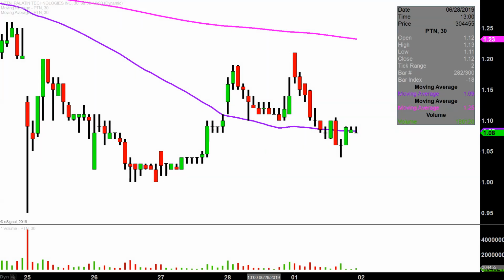Palatin Technologies, Inc. - PTN Stock Chart Technical Analysis for 07-01-2019